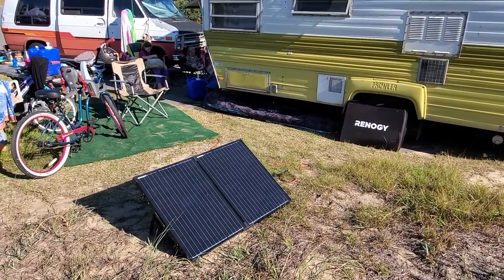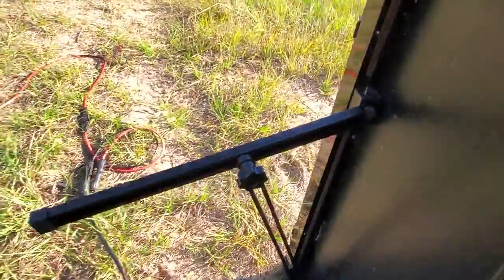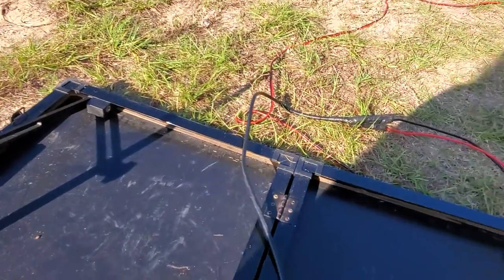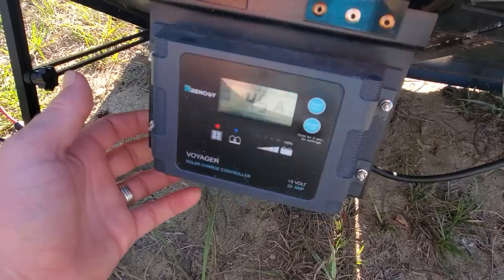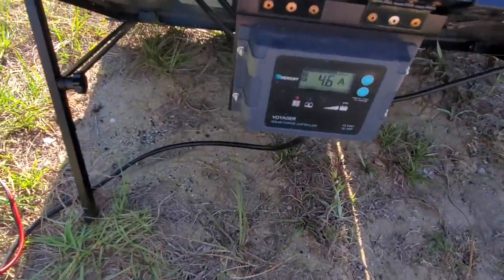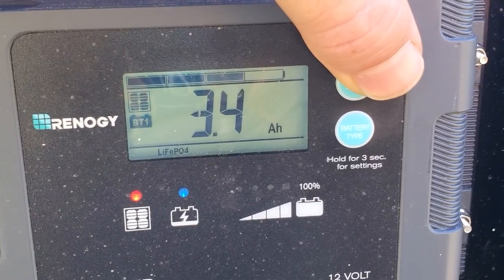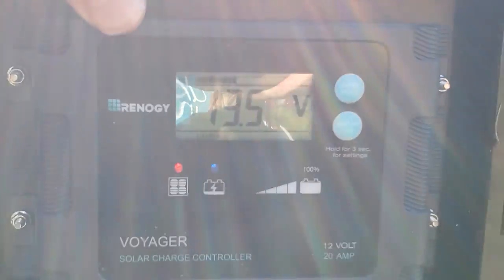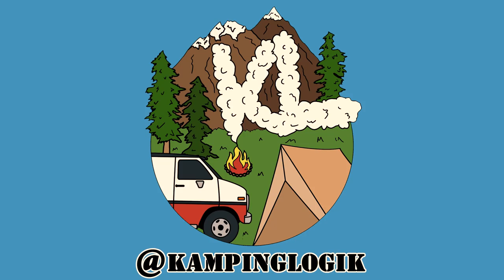Renogy 100 watt portable briefcase suitcase solar panel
I've used this Renogy 100 watt portable suitcase solar panel for over two years in travel all over the US with great success.